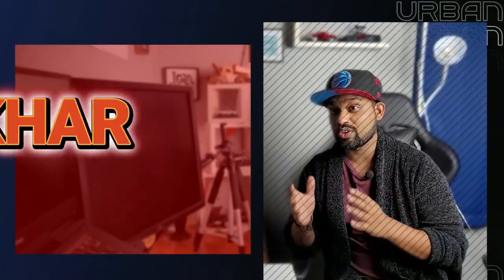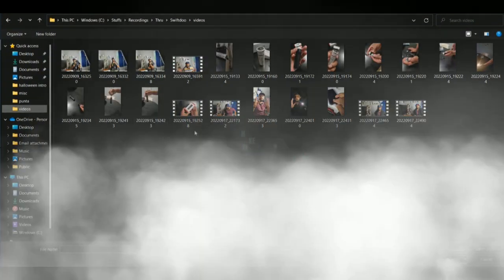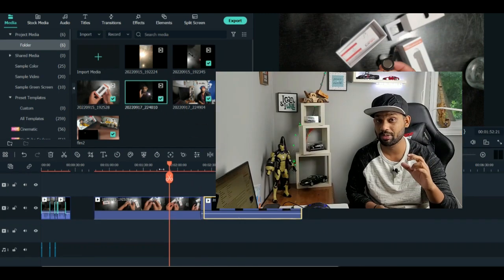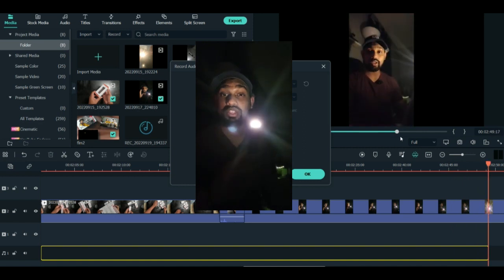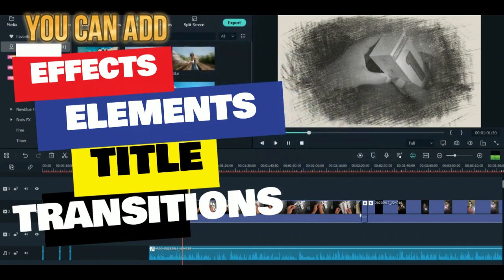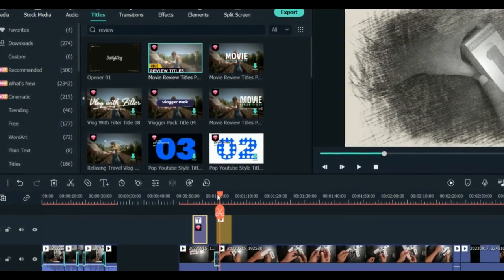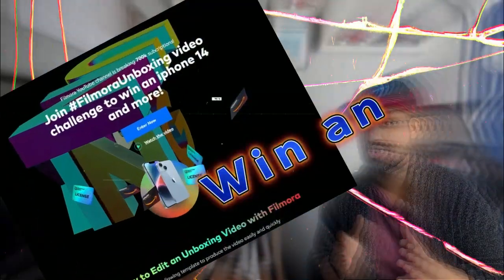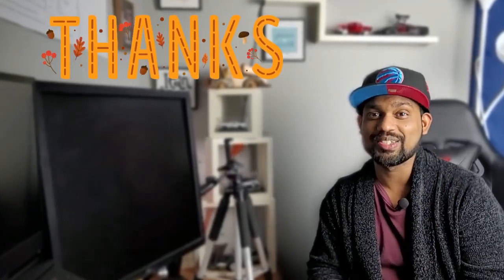Filmora Tutorial | How to make an Unboxing Video | Win an iPhone 14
How to make an Unboxing video
Download link for Filmora:

Hello Guys,
In this video I will tell you how you can create your own unboxing videos.
Filmora is everything which you need right now to go viral.
This software helps us to create stunning videos using inbuilt presets and cool features
This is the review of all the new features of amazing video editing software.
Also join the how to make an unboxing video challenge and win an iphone

Chapters
0:00-Introduction
0:20-How to make an unboxing video
0:39-Part-1 Introduction
0:53-Part-2 What's inside the box
1:13-Part -3 Feature/Review of Product
1:42-Final part- Should you buy?
1:52-Adding effects/Transition etc. using Filmora
2:50-Download link for Filmora
2:53-Unboxing Challenge-Win an iPhone 14
3:03-Message to the viewers
3:18-The end

Cheers!